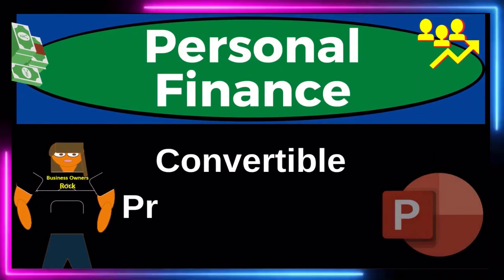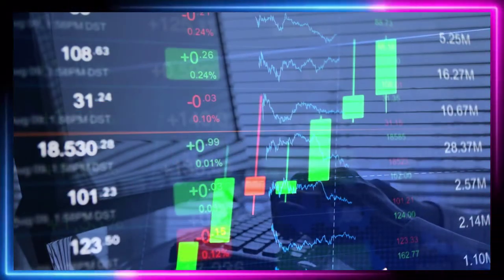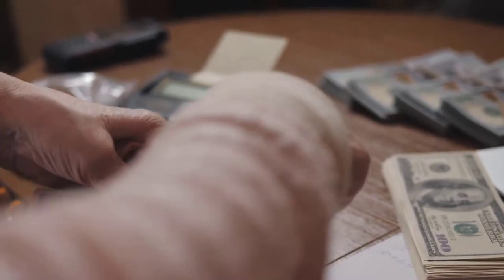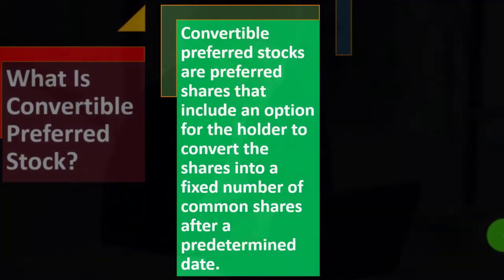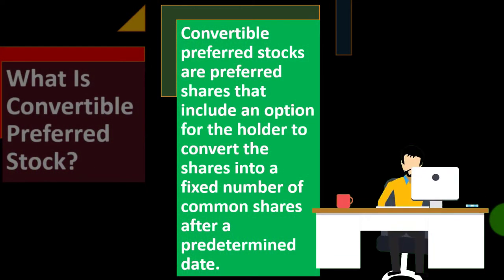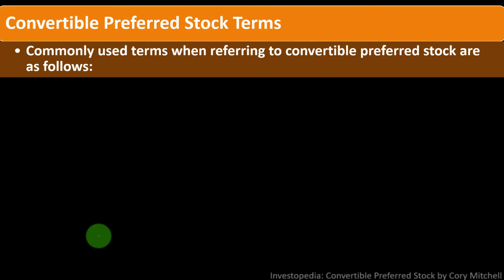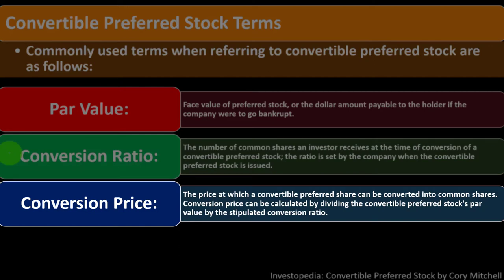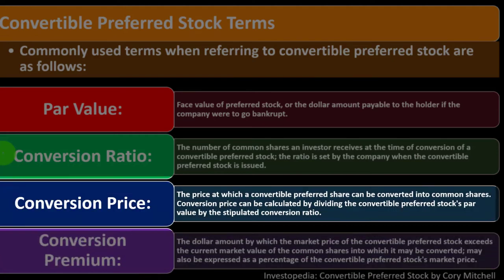Convertible Preferred Stock 12300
Convertible Preferred Stock
Personal Finance